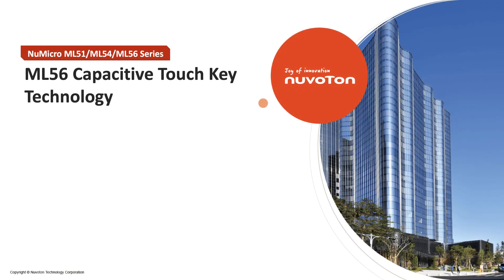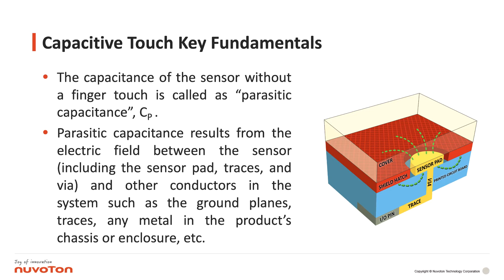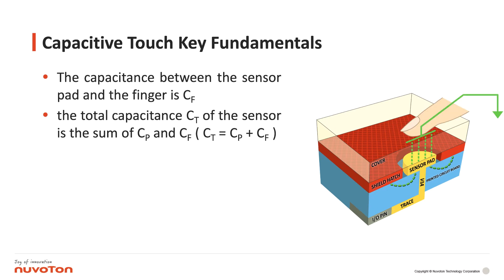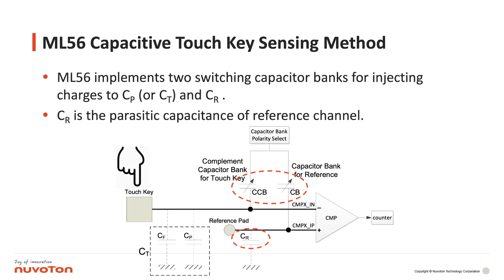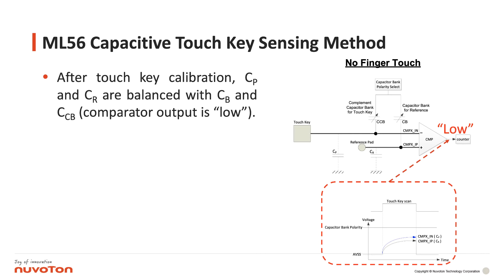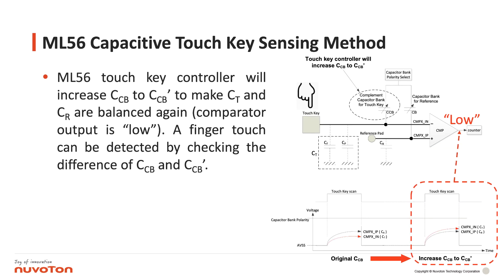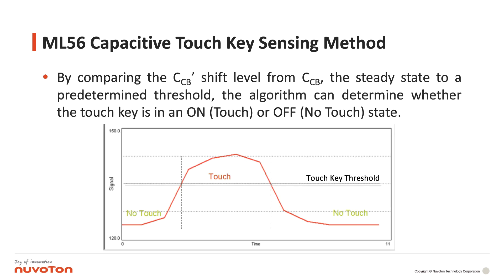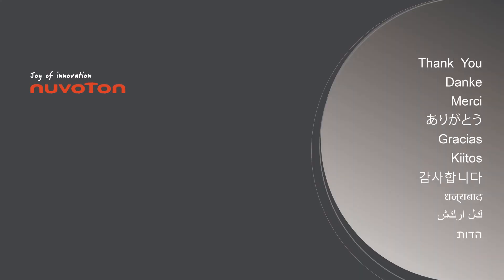ML56 series (1) – Capacitive Touch Key Technology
Hello! Everyone! I am Nuvoton FAE Tim.
Today, I will show you ML56 Capacitive Touch Key Technology.
First introduce the Capacitive Touch Key Fundamentals.
The capacitance of the sensor without a finger touch is called as “parasitic capacitance”, CP.
Parasitic capacitance results from the electric field between the sensor (including the sensor pad and traces) and other conductors in the system such as the ground planes, traces, any metal in the product’s chassis or enclosure, etc.
The capacitance between the sensor pad and the finger is CF.
The total capacitance CT of the sensor is the sum of CP and CF.
Next, we will explain the ML56 Capacitive Touch Key Sensing Method.
ML56 implements two switching capacitor banks for injecting charges to CP (or CT) and CR.
CR is the parasitic capacitance of reference channel.
After touch key calibration, CP and CR are balanced with CB and CCB (comparator output is “low”).
Touch the sensing touch key which makes CT = CP + CF Now the negative input terminal voltage of the comparator is lower than positive side and comparator output is “high”.
ML56 touch key controller will increase CCB to CCB’ to balance CT and CR again (comparator output is “low”). A finger touch can be detected by checking the difference of CCB and CCB’.
By comparing the CCB’ shift level from CCB, the steady state to a predetermined threshold, the algorithm can determine whether the touch key is in  ON (Touch) or OFF (No Touch) state.
That's all for today's video, thank you everyone!